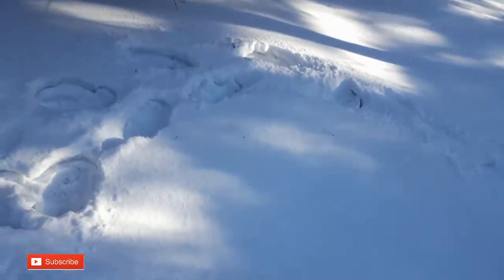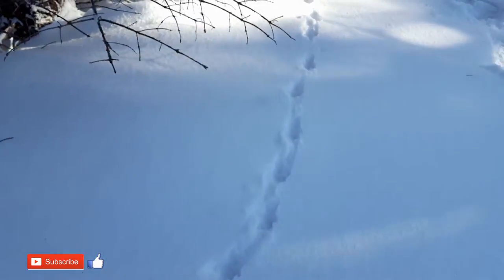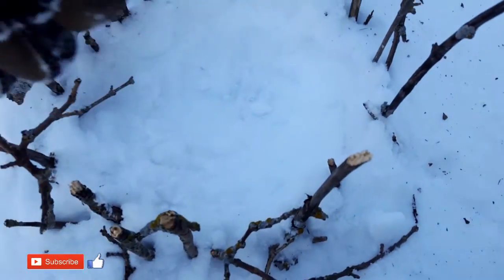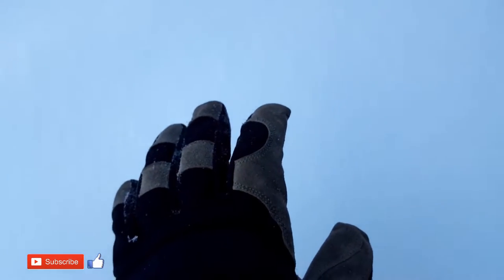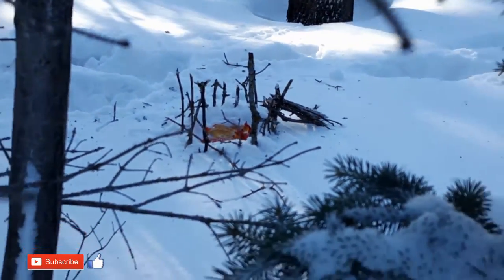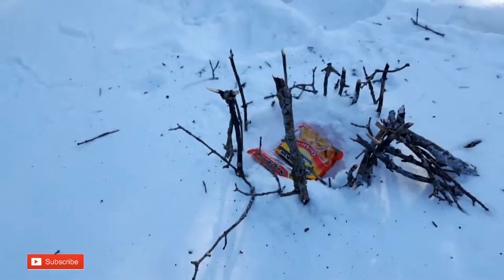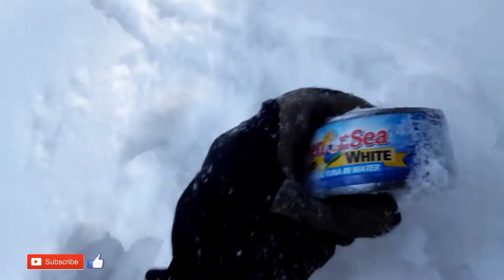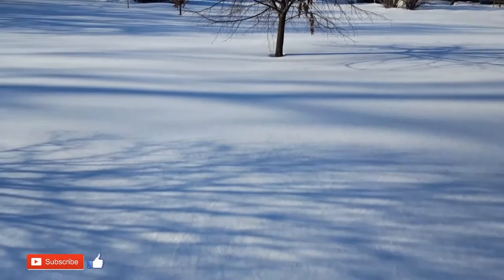Foraging in North Dakota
This is a brief How To tutorial video on foraging in North Dakota. Foraging in North Dakota is very simple expecially when you live in Grand Forks Fargo Devils Lake Minot Bismarck Dickinson Williston or near any of the oil boom pipeline places. Including Jamestown Jamestown Valley Valley City Ashley Fredonia tolna Pekin Hillsborough reservations reservation Spirit Lake